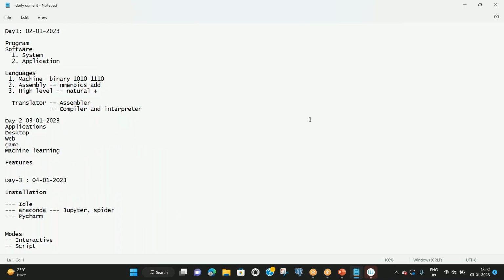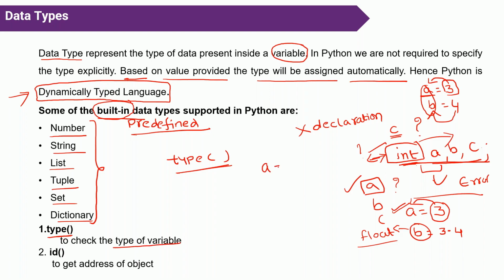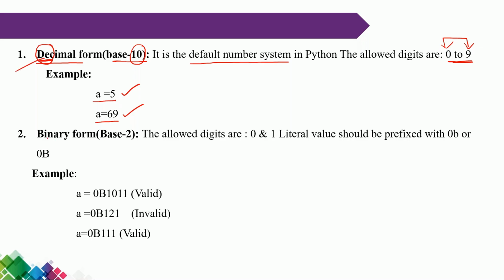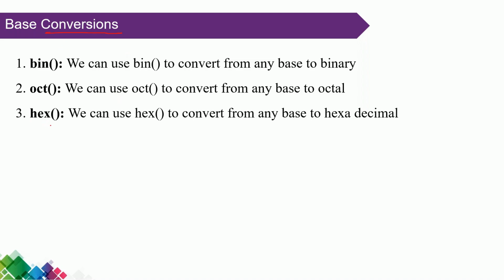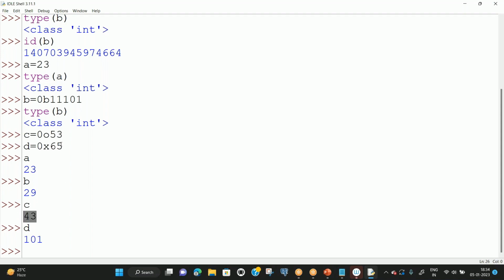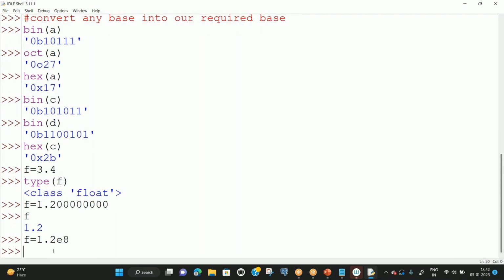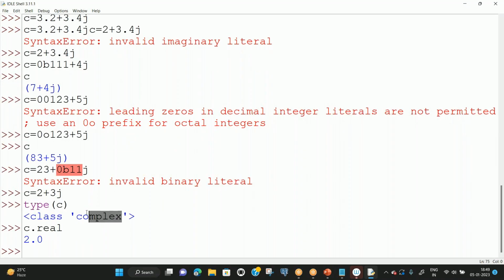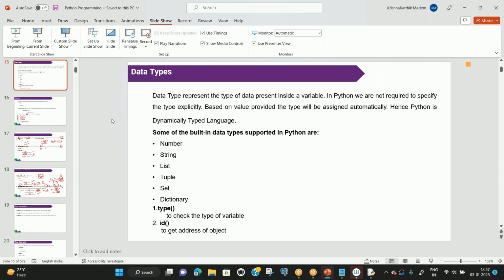Python Class 01| Python Tutorial for Beginners |Python Programming Basics Class in Harsha Training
Hello All! In this video, we have discussed about Python Class 01| Python Tutorial for Beginners |Python Programming Basics Class in Harsha Training

pega
pega pega
pega developer
pega interview questions and answers
pega knowledgebase
data transform in pega
pega portal
pega bytes
case management in pega
pega tutorial
pega course
pega news
Pega Tutorial
Pega tutorial for Beginner
Pega CSA
Pega CSSA
Pega LSA
Pega Interviews

Regards,
Harsha Trainings,
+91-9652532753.